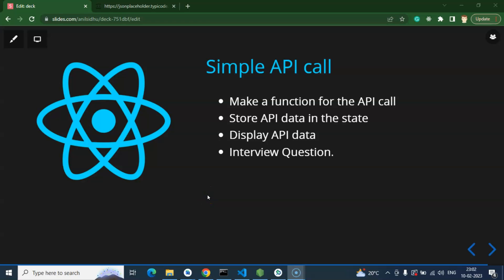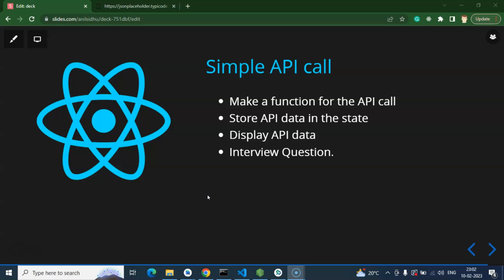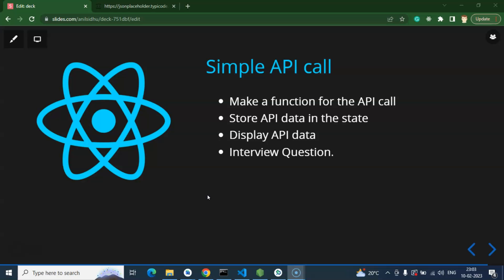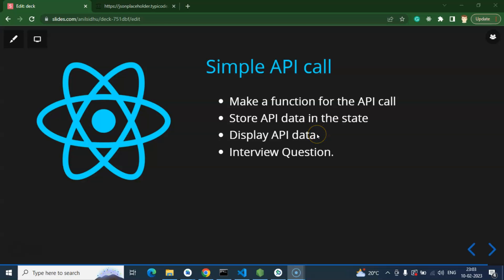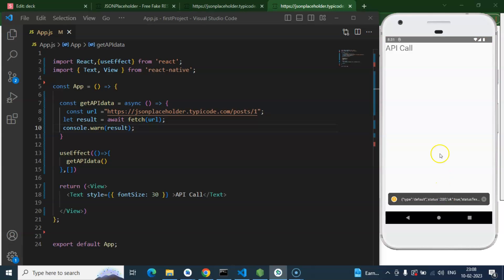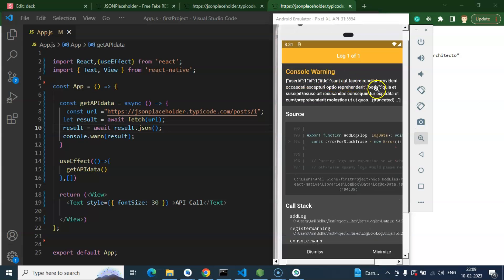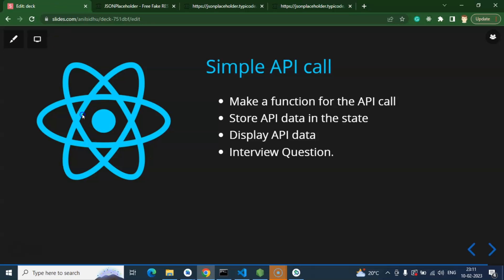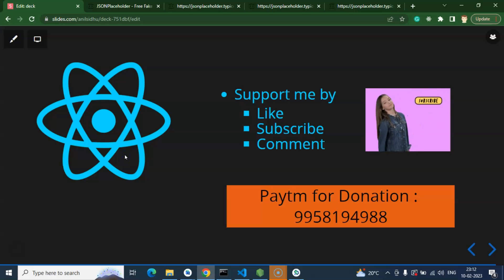React Native tutorial #46 API Call | Fetch Rest API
Here we will learn how to fetch API in React native English beginners series. This React native course is made by anil Sidhu in the English language.

Make a function to Call the API
Use the map function to render Data
Add Style and ScrollView
Interview Question.